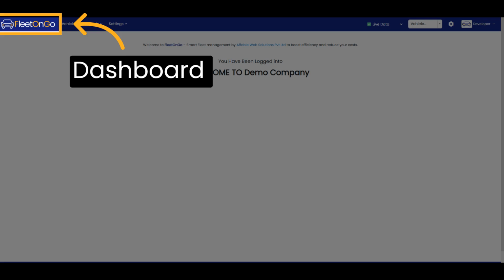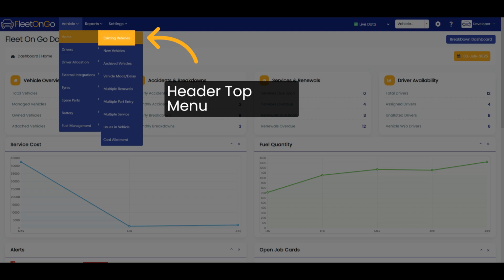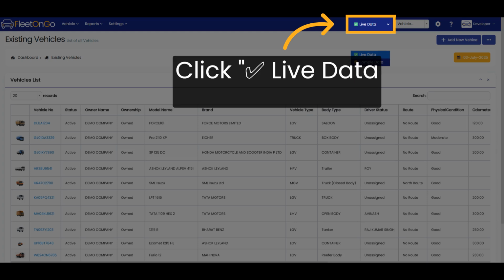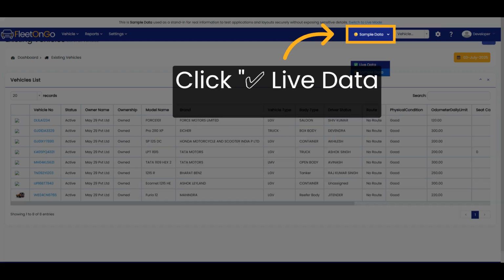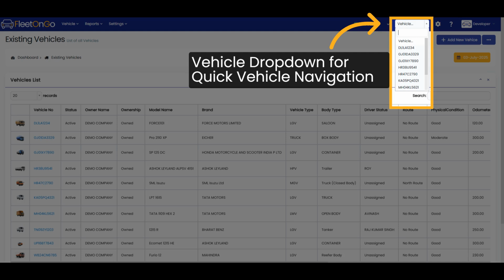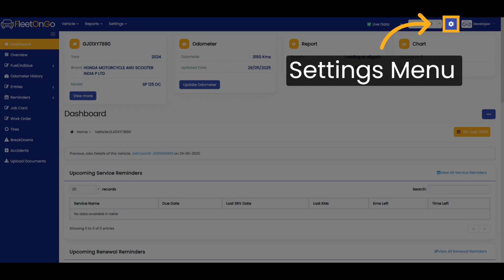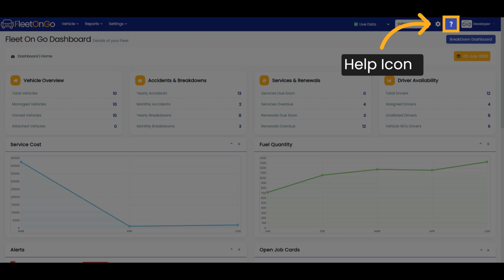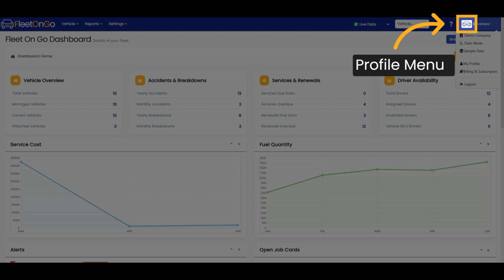Navigation Walkthrough of FleetOnGo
# FleetOnGo Navigation Walkthrough | Master Your Fleet Management Interface

Learn to navigate FleetOnGo like a pro with this comprehensive walkthrough! This step-by-step guide will help you master every section of the FleetOnGo interface, from basic navigation to advanced features, ensuring you can efficiently manage your fleet operations.

## 🧭 What You'll Master:
Discover how to seamlessly move through the FleetOnGo application, access key menus, switch between data modes, and utilize all navigation features. Perfect for new users getting started with FleetOnGo or existing users wanting to improve their workflow efficiency.

## ⏰ Video Timestamps:
- 00:00 - Welcome to FleetOnGo Navigation
- 00:03 - Navigation Overview & Instructions
- 00:07 - Application Features Introduction
- 00:12 - Header Section & Main Dashboard Access
- 00:17 - Top Menu Navigation (Vehicles, Reports, Settings)
- 00:20 - Understanding the Three Main Sections
- 00:27 - Live Data vs Sample Data Mode
- 00:31 - Sample Data Benefits & Usage
- 00:35 - Understanding Sample Data Features
- 00:39 - Switching Back to Live Data
- 00:42 - Vehicle Dropdown Navigation
- 00:46 - Vehicle-Specific Dashboard Access
- 00:49 - Selecting Individual Vehicles
- 00:53 - Settings Menu (COG Icon)
- 00:57 - Back Arrow Navigation
- 01:00 - Help Options & Support
- 01:04 - Knowledge Base Access
- 01:06 - Profile Menu Overview
- 01:12 - Navigation Summary & Conclusion

## 🎯 Key Navigation Features:
✅ FleetOnGo logo dashboard access
✅ Top menu structure (Vehicles, Reports, Settings)
✅ Live Data vs Sample Data modes
✅ Vehicle-specific navigation dropdown
✅ Settings menu access and navigation
✅ Help and support options
✅ Profile menu functionality
✅ Back navigation techniques
✅ Quick access shortcuts
✅ Menu structure understanding

## 🚀 Perfect For:
- New FleetOnGo users
- Fleet managers learning the system
- Teams transitioning to FleetOnGo
- Users wanting to improve navigation efficiency
- Training sessions and onboarding
- Anyone needing a navigation refresher

## 💡 Pro Tips Covered:
- How to quickly switch between data modes
- Efficient vehicle selection methods
- Accessing help when needed
- Understanding menu hierarchy
- Streamlining your workflow

Master FleetOnGo navigation in under 2 minutes! This tutorial covers everything from basic menu access to advanced navigation shortcuts that will save you time and improve your fleet management efficiency.

👍 LIKE this video if it helped you navigate FleetOnGo more confidently!